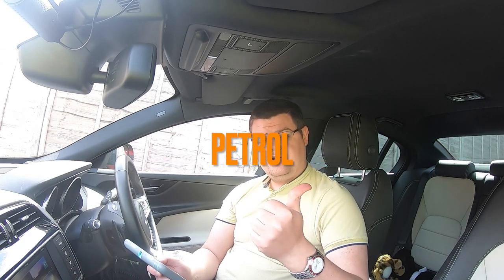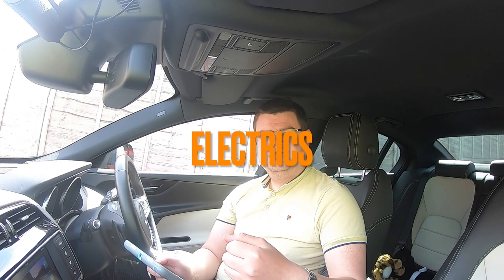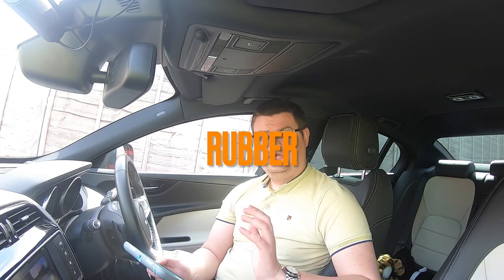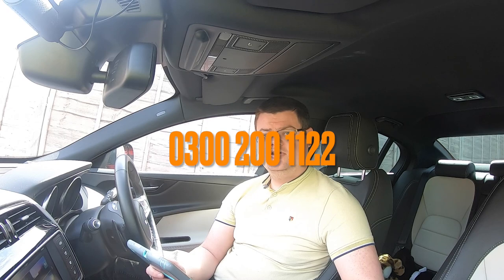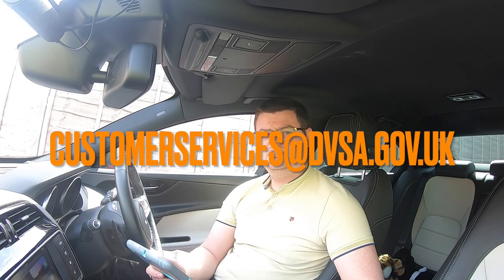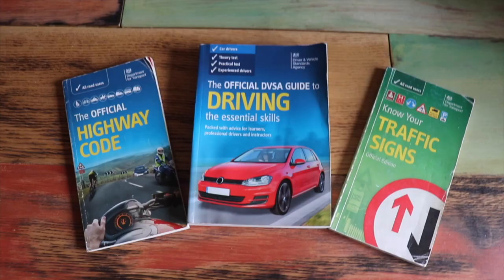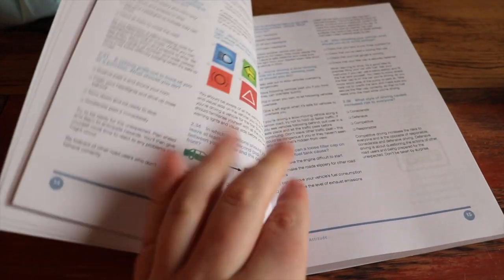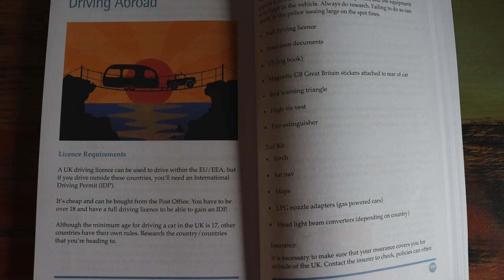Taking Your Own Car to Your UK Driving Test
Taking your own car to a driving test - no dual controls? parking sensors?
New driver's handbook & guide to passing the theory & driving tests

For some learners they may end up doing more practice in their own car, as such they will feel more comfortable taking their test in their own car, but is it acceptable for the test?

Generally most car are acceptable for the UK driving test, but some may not be accepted such as convertibles, you also need to make sure the vehicle is road worthy.

Other common questions are:

- Does it need to have dual controls?
- Can I use my parking sensors, cruise control, electric hand brake?
- What else do I need to bring with me?

In this video I go through the key things to consider when taking your own car to a UK driving test.

Additional mirror for examiner
Strong magnetic L-plates
Electric tape (make sure your L-plate stay put!)

*Camera Equipment*:
Blackvue DR750S Dash Cam
GoPro Hero 7

Earn over £100 a year cashback with your normal online shopping

- Some of the above links are affiliate links, so I received a small commission for anything purchased via the links, but there is no cost to you, infact sometimes they offer a saving!